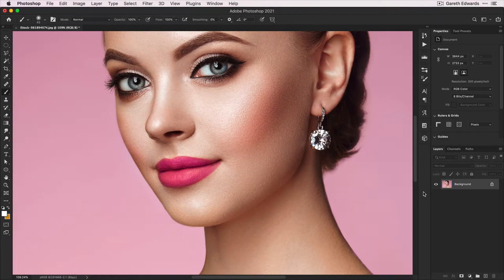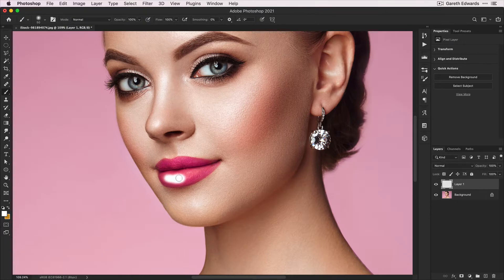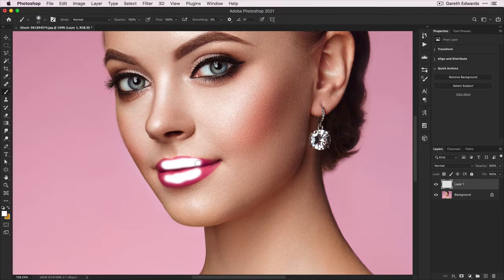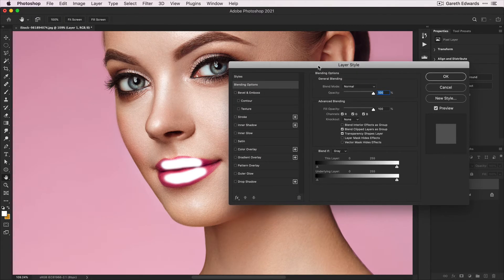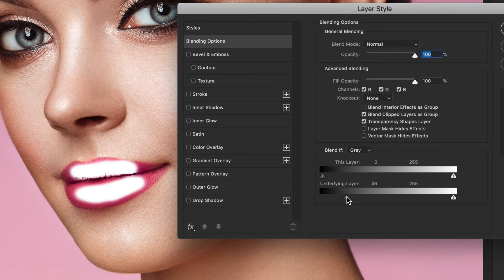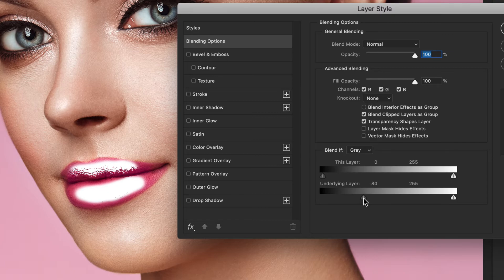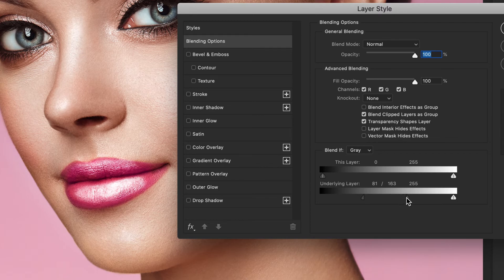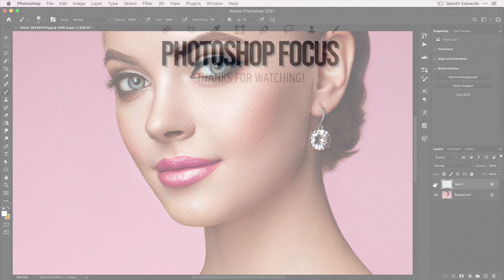Photoshop Tutorial (quick fix): Create Realistic Glossy Lips in Seconds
In this short 'quick fix' Photoshop Tutorial I will show you how to quickly and easily create a realistic and natural lip shine / glossy lips, without the need any accurate masking or selections. This is so easy that anyone can achieve great results using this technique in very little time. Give it a go and let me know what you think!